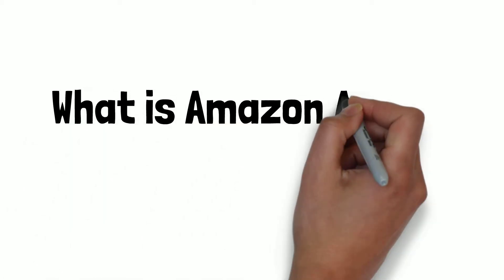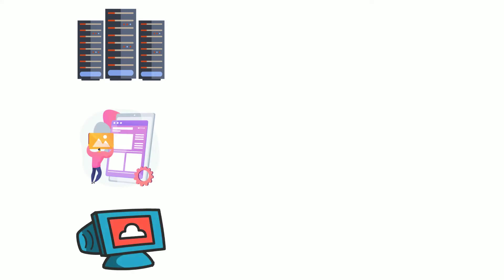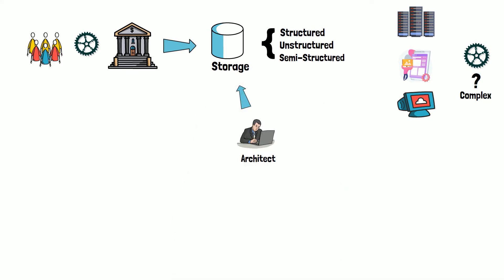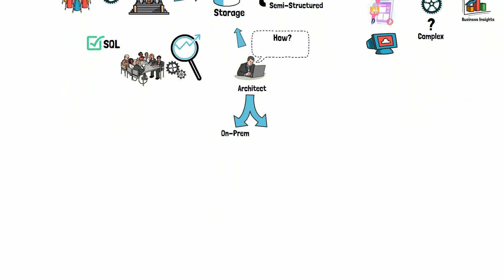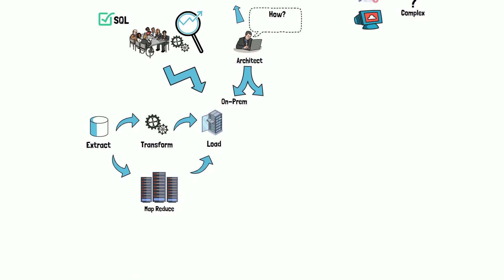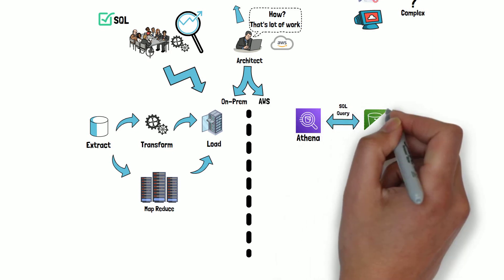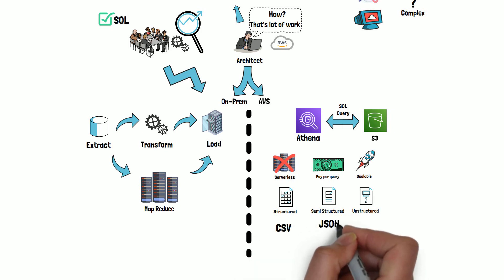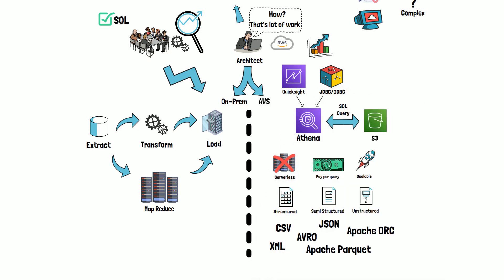What Is Athena? || How is it useful for BigData and Analytics?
In this video, cloud enthusiasts will get a taste of Amazon Athena and how it can solve some of the challenging data analytics problems.